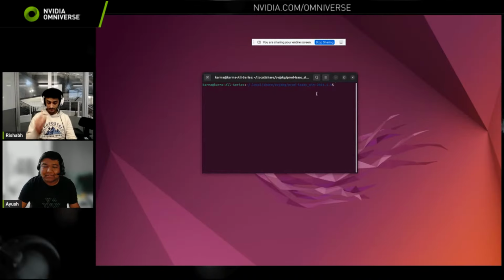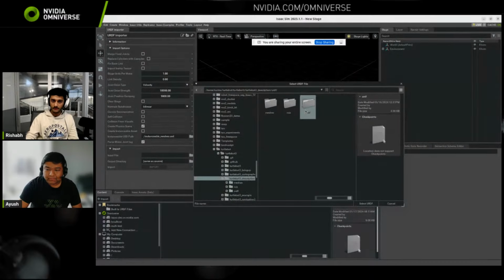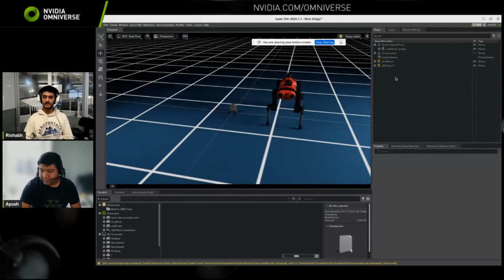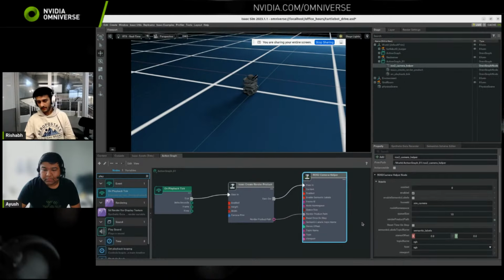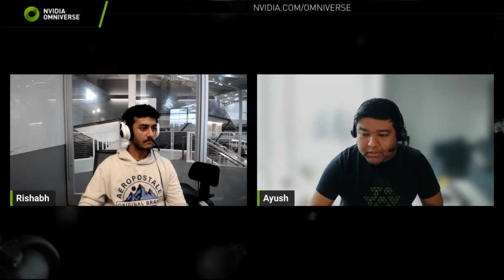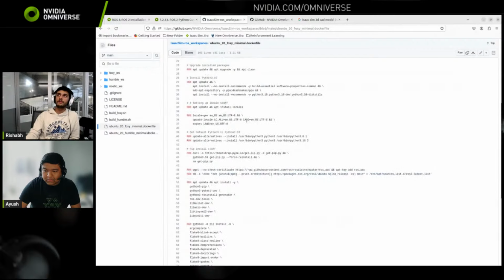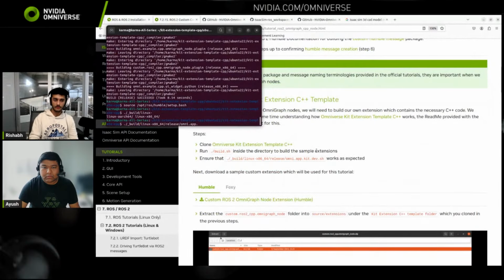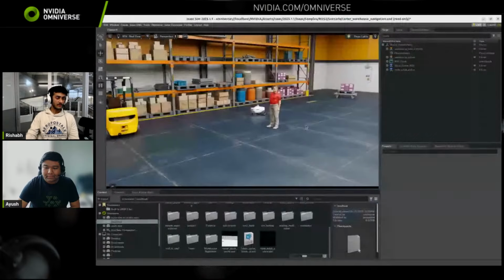ROS 2 Workflows | Robotics Office Hours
Join us for the Isaac Sim Office Hours series and get your questions answered by NVIDIA experts, and enhance your robotics simulation skills. For this episode, we will also cover ROS 2 workflows. Add to your own calendar now!

Chat with other users in the isaac_sim channel on the Omniverse Discord server